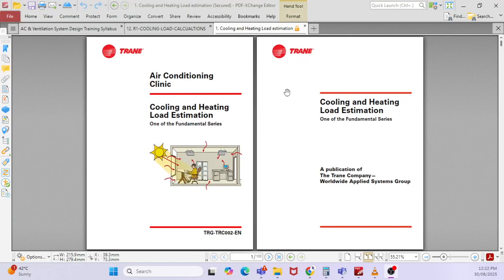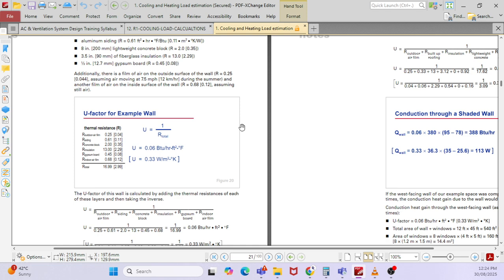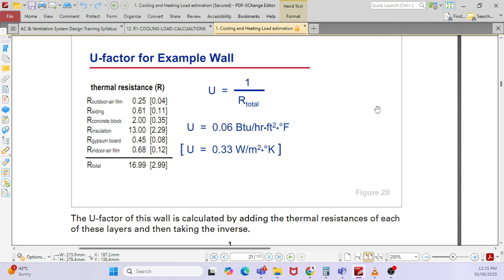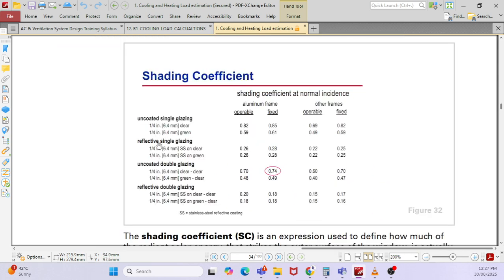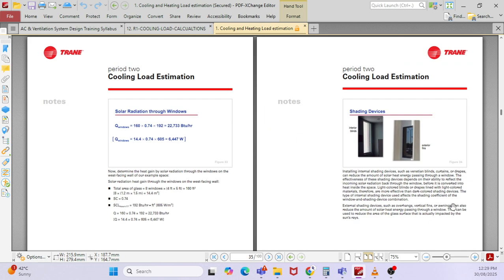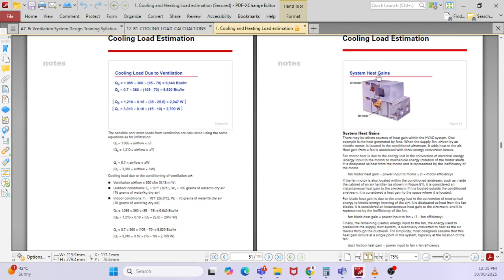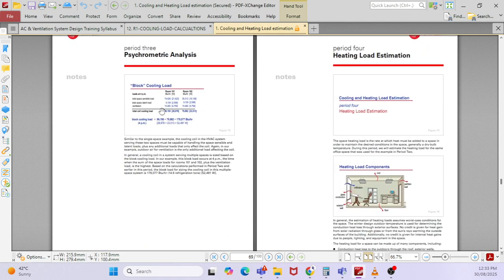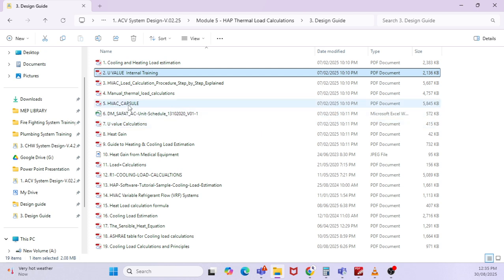Cooling load estimation